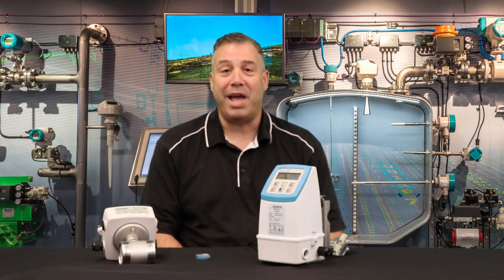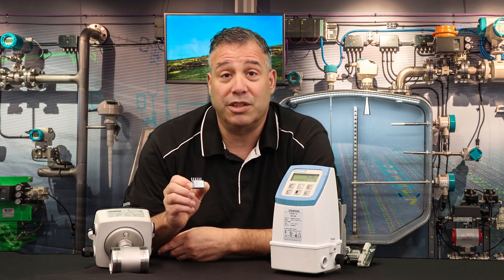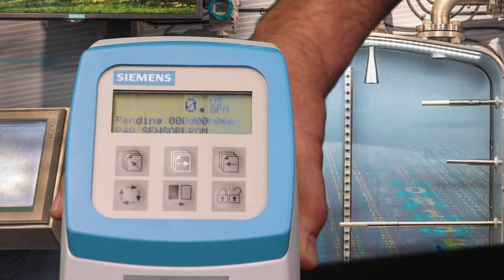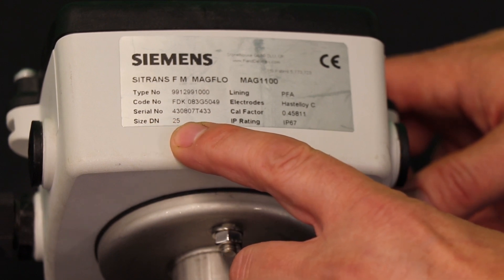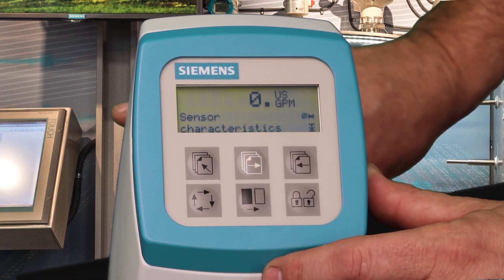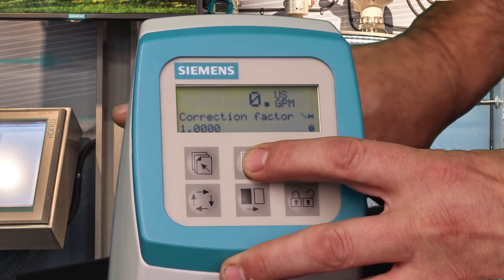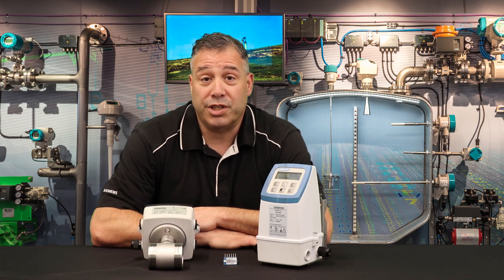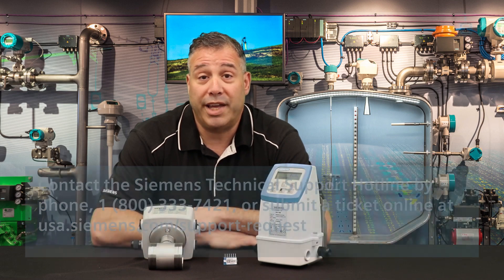Troubleshooting a Siemens Mag Flow Meter with a Lost or Damaged Sensor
Join Siemens’ application engineer, Norm Kramer, as he walks through the steps of troubleshooting a magnetic flow meter when the sensor prom has been lost or damaged.